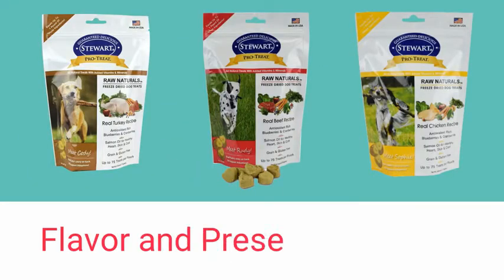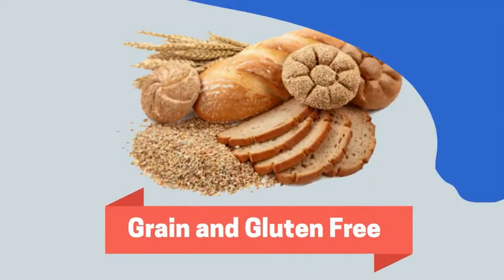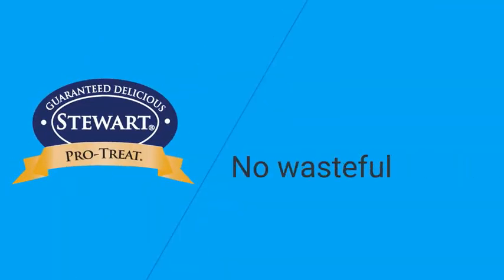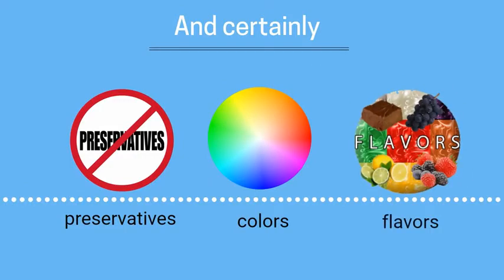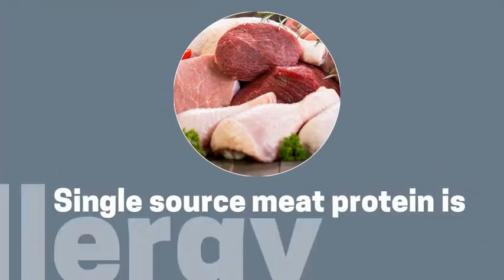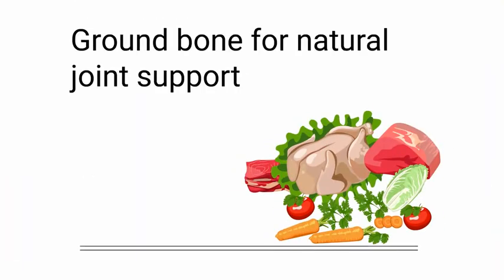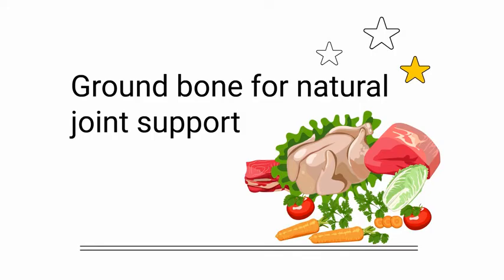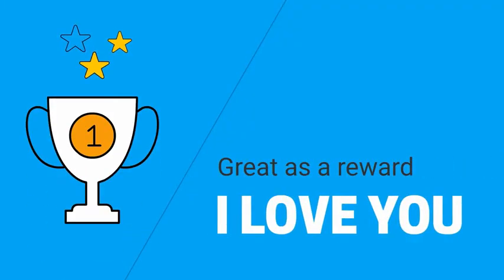Pro-Treat Raw Naturals Freeze Dried Dog Training treats | PuppySimply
Treat your dog to PEDIGREE DENTASTIX Large Dental Dog Treats, the perfect snack that adds a delicious original chicken flavored boost to your dog’s oral care routine. Formulated for large dogs, these chewy dog treats fight bad dog breath while delivering a delicious taste for your best friend. Give your dog all the teeth-cleaning action of PEDIGREE DENTASTIX Treats with flavors they’ll love.

Best Bones For Dogs Teeth: Safe And Long Lasting 2020